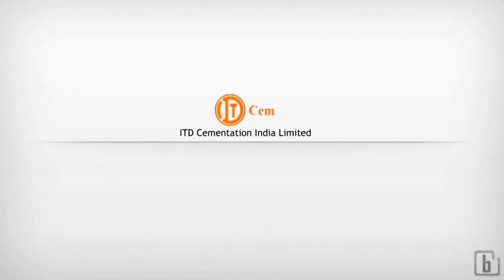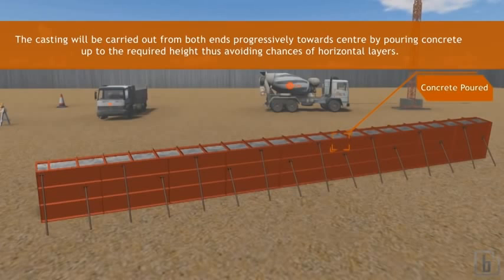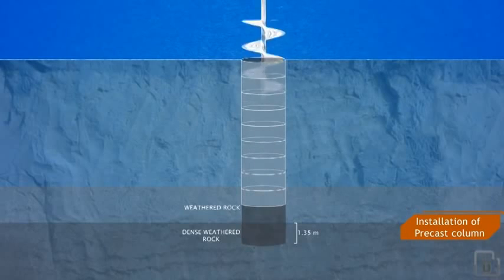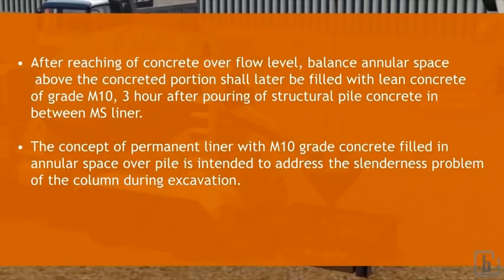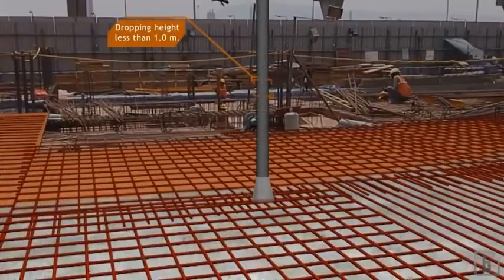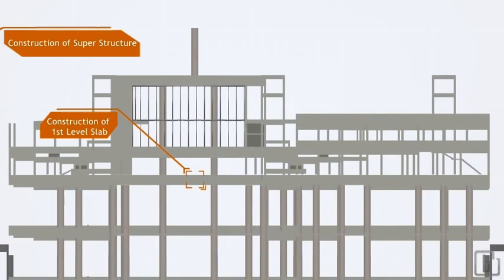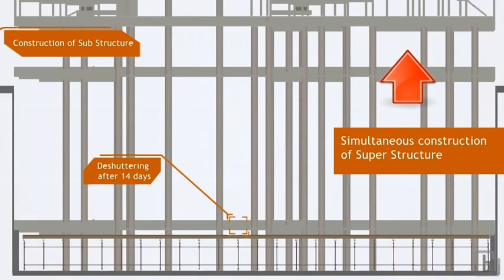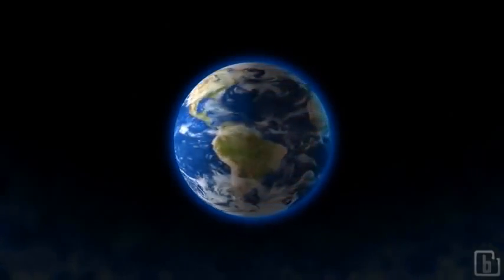[Công nghệ thi công xây dựng] Công nghệ thi công Top - Down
Công nghệ thi công Top-down (từ trên xuống), tiếng Anh là Top-down construction method, là công nghệ thi công phần ngầm của công trình nhà, theo phương pháp từ trên xuống, khác với phương pháp truyền thống: thi công từ dưới lên. Trong công nghệ thi công Top-down người ta có thể đồng thời vừa thi công các tầng ngầm (bên dưới cốt ± 0,00 (cốt ± 0,00 tức là cao độ mặt nền hoàn thiện của tầng trệt công trình nhà, đọc là cốt không)) và móng của công trình, vừa thi công một số hữu hạn các tầng nhà, thuộc phần thân, bên trên cốt không (trên mặt đất).

Trong công nghệ Top-down, các tầng hầm được thi công bằng cách thi công phần tường vây bằng hệ cọc barrette xung quanh nhà (sau này phần trên đỉnh của tường vây dùng làm tường bao của toàn bộ các tầng hầm) và hệ cọc khoan nhồi (nằm dưới chân các móng cột) bên trong mặt bằng nhà. Tường vây thi công theo công nghệ cọc nhồi bê tông tới cốt mặt đất tự nhiên hoặc cốt tầng trệt (cốt không).

Trong trường hợp hệ tường vây được thi công tới mặt đất tự nhiên thấp hơn cốt nền tầng trệt thì, thay vì thi công Top-down ngay từ tầng trệt, có thể bắt đầu thi công top-down từ mặt nền tầng hầm thứ nhất (sàn tầng hầm đầu tiên), bên dưới mặt đất. Khi đó, tầng hầm thứ nhất được thi công bằng phương pháp từ dưới lên (bottom-up) truyền thống, phần tường vây trên đỉnh có nhiệm vụ như hệ tường cừ giữ thành hố đào. Trường hợp này cũng có thể gọi là bán Top-down hay "Sơ mi" top-down (semi-top-down).